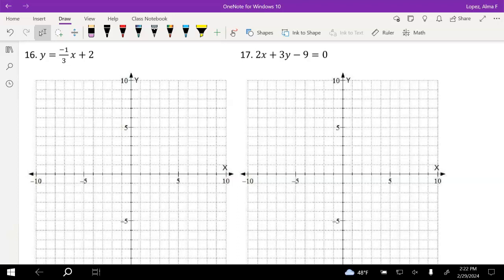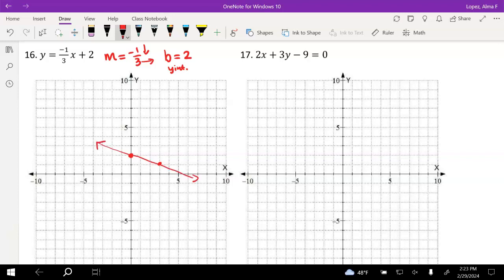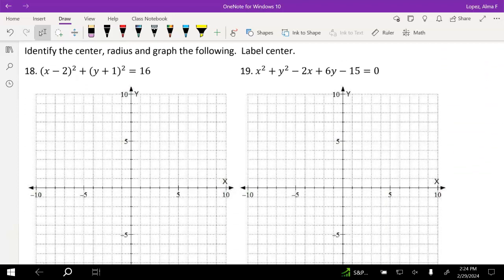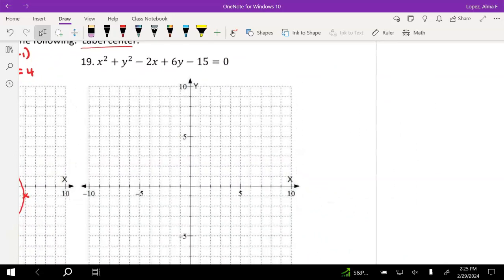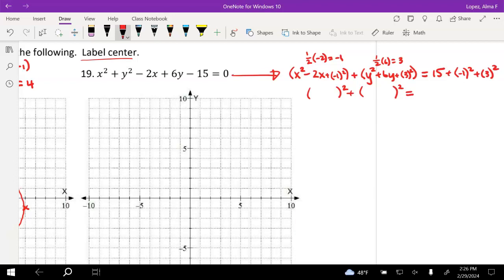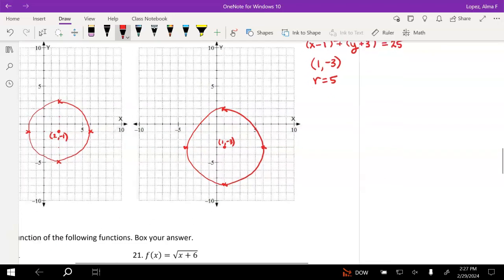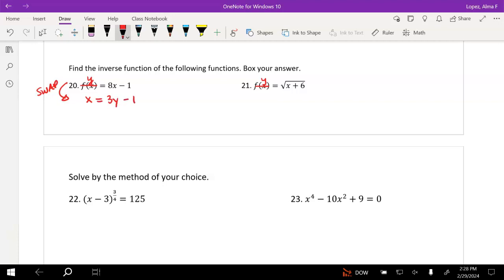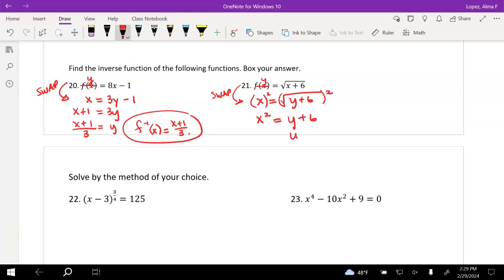2 day Coreq 1314 Exam 3 review part 3